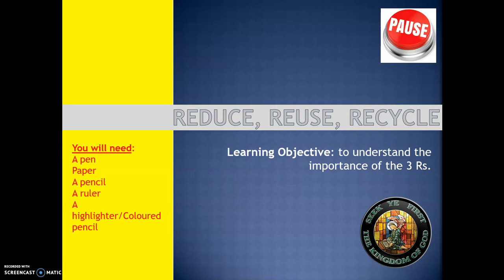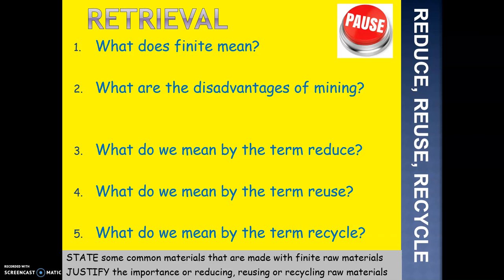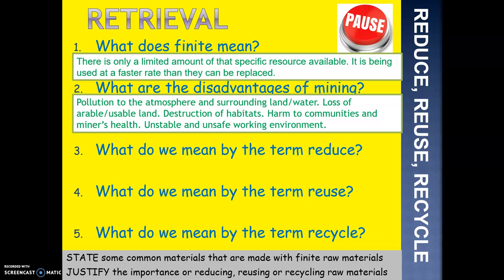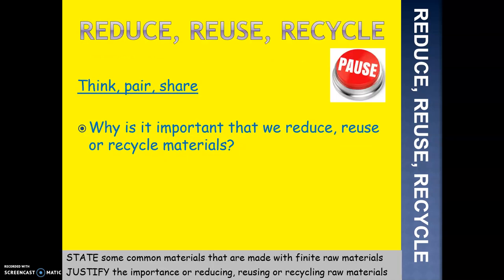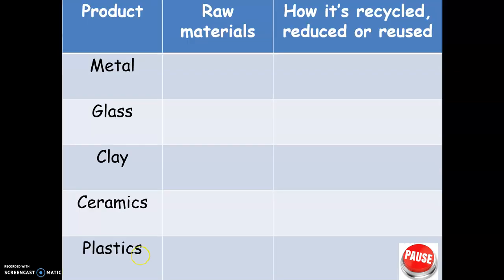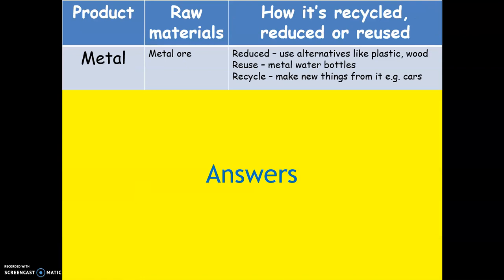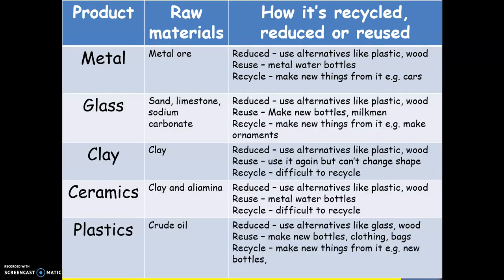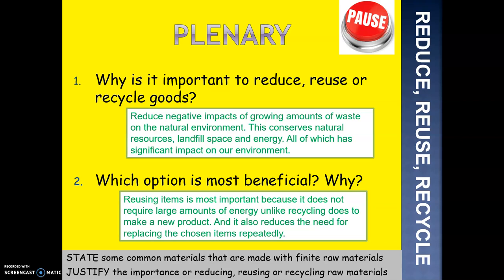Reduce, Reuse, Recycle